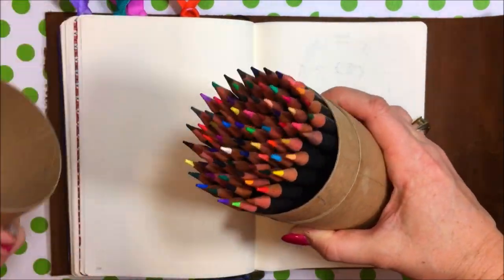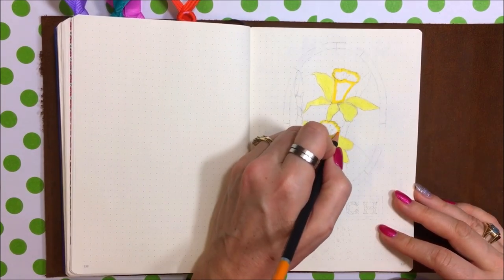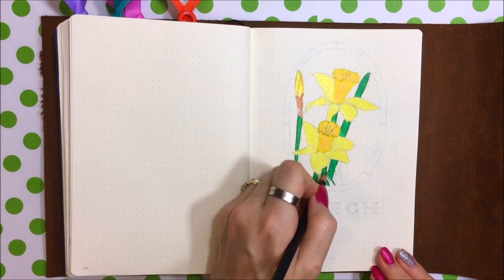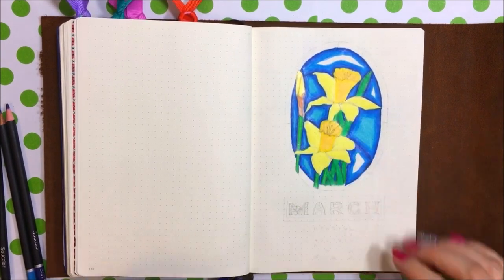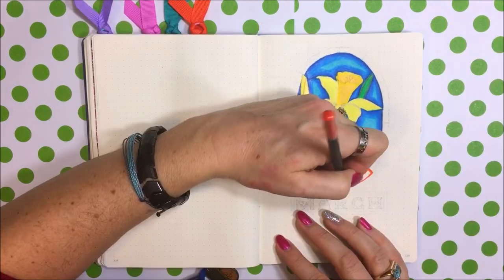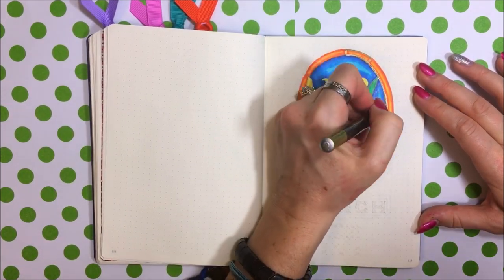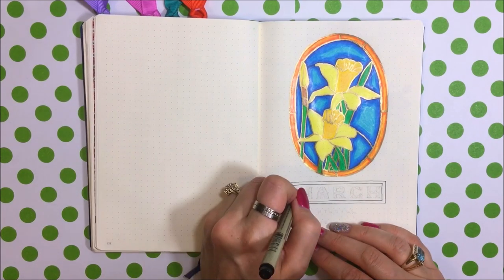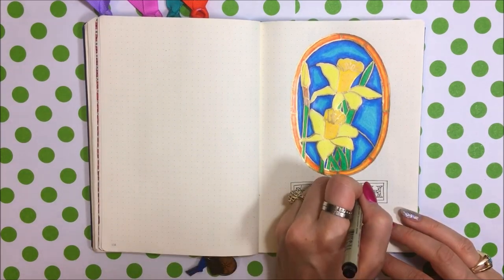March 2019 | Bullet Journal Cover Page Art | Stained Glass Daffodils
For March 2019, I've decided to split my Plan With Me video into two parts.  This video shows how I did my art for the March's cover page.  Later this month, I will do a Plan With Me video to show the rest of March 2019's bujo spread.
For March 2019, I chose daffodils as my theme.  This video shows how I use colored pencils to create my cover page.